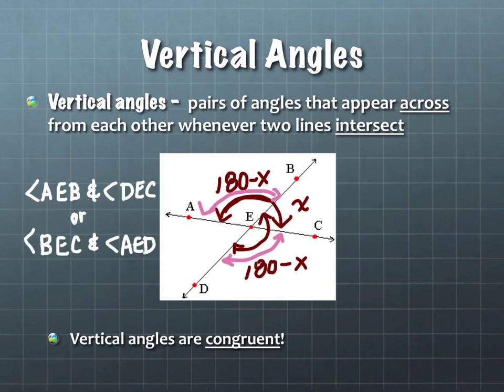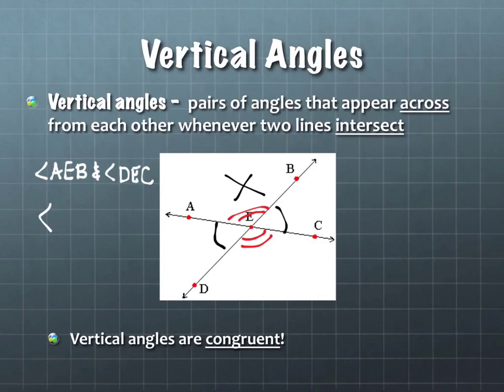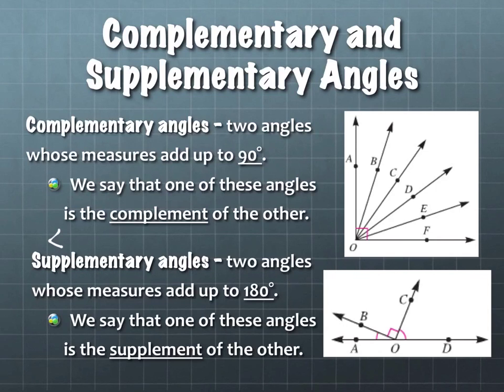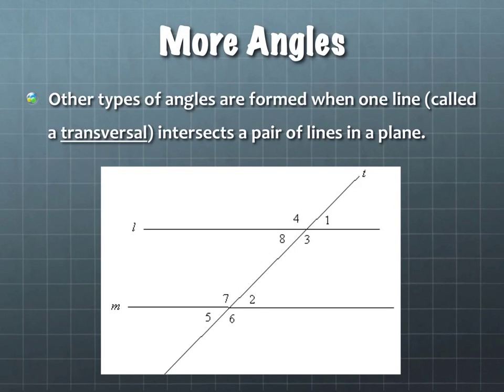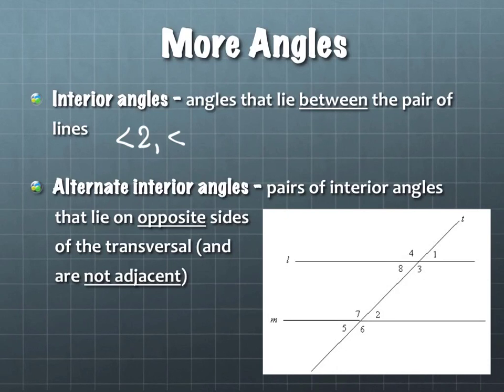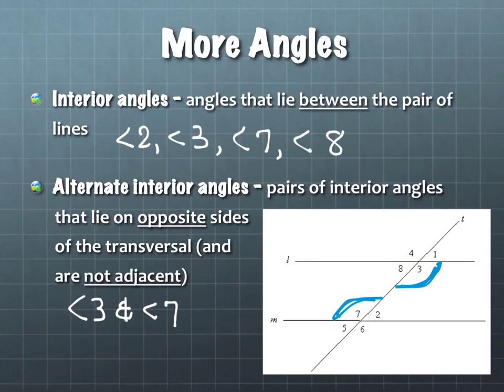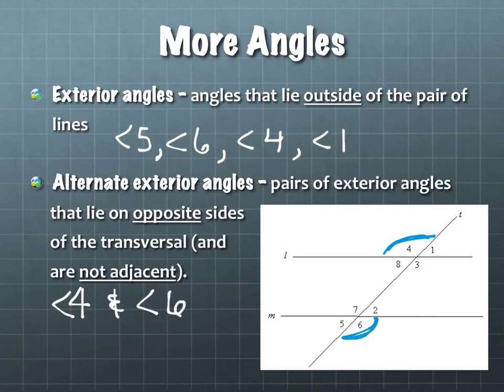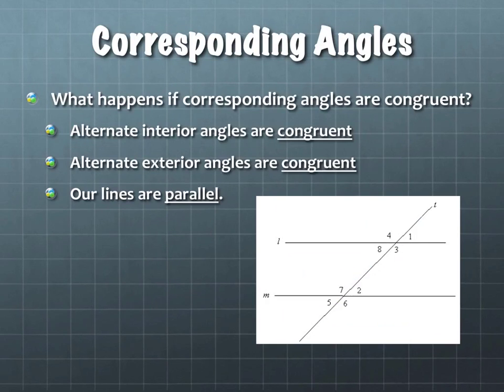11.3 More about Angles (part 1)